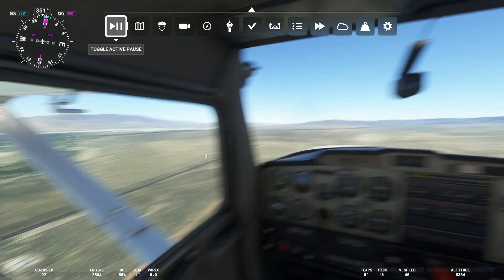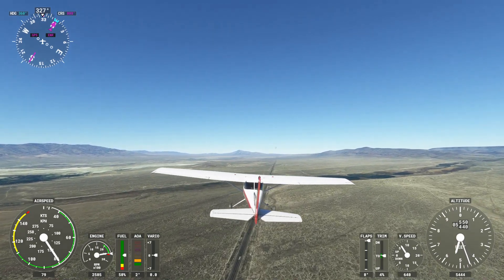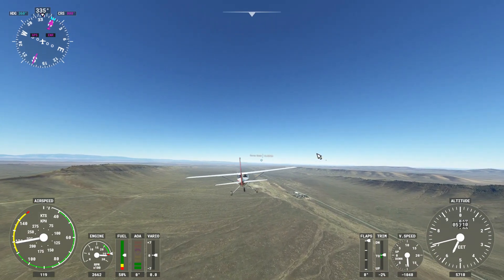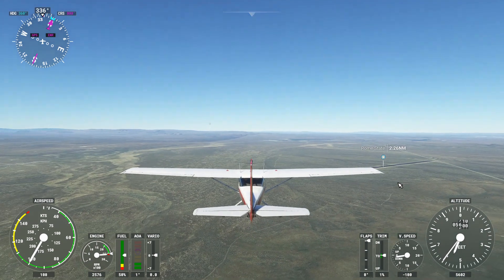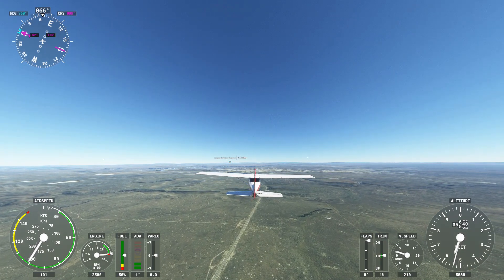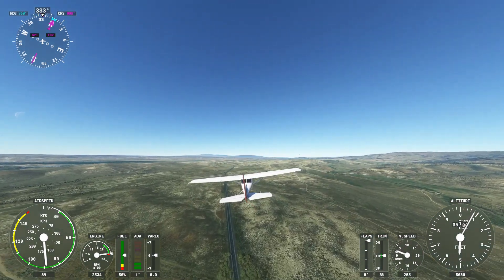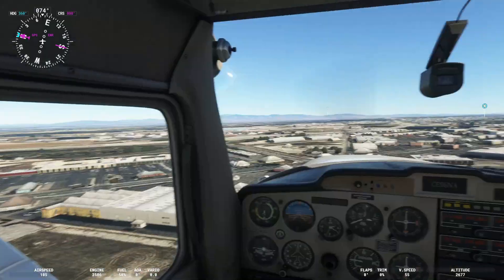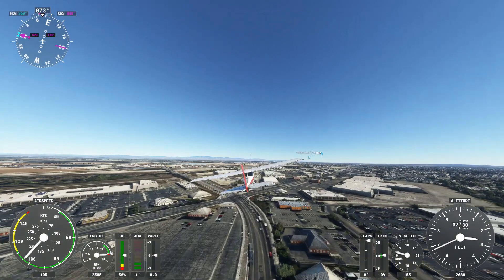MSFS-2020 | McDermitt Nevada to Boise Idaho | Following HWY-95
In This Flight there will be lots of Boring Nothingness to Fly though until We get to the Bosie Idaho area.